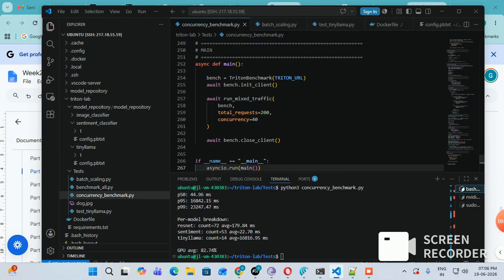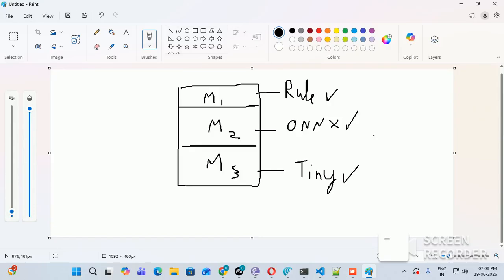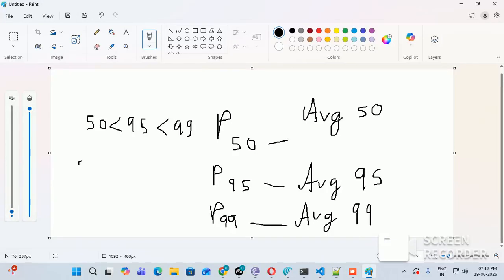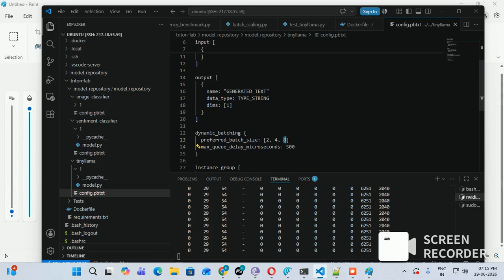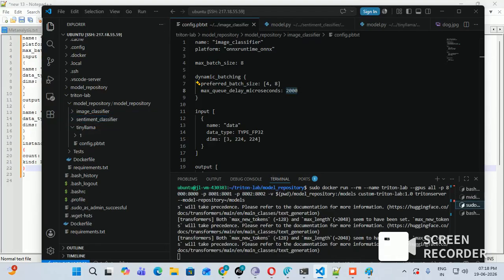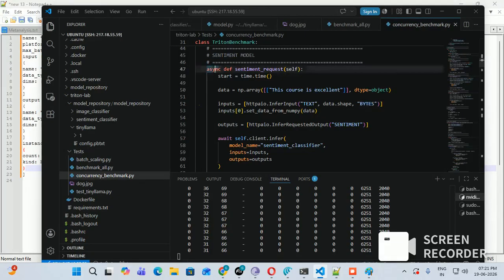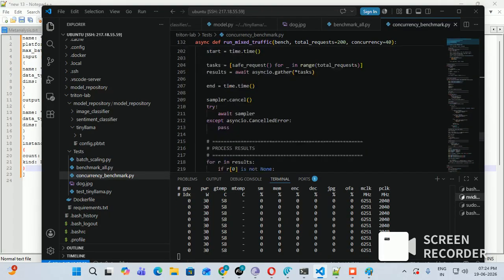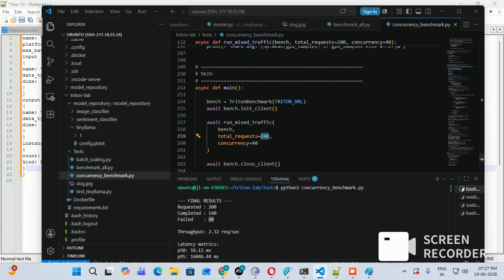Nvidia Triton Server - Batching , Queuing multiple inference with profiling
In this tutorial, we take a practical, end-to-end look at deploying and optimizing AI models with NVIDIA Triton Inference Server. Starting from a clean environment, we set up Triton in Docker, build a model repository, and deploy multiple models within a single inference server.The tutorial demonstrates three different deployment scenarios: a rule-based Python backend model running on CPU, a ResNet image classification model deployed through ONNX Runtime, and a TinyLlama language model deployed on GPU. Along the way, we explore how Triton manages resources across CPU and GPU workloads and how multiple models can coexist within the same serving infrastructure.Beyond basic deployment, we dive into some of Triton's most important production features, including dynamic batching, request queueing, and scheduling. We examine how incoming inference requests are grouped into batches, how queue delays affect latency and throughput, and why these mechanisms are critical for maximizing GPU utilization in real-world systems.The tutorial also covers performance monitoring and profiling. Using Triton's built-in metrics along with GPU monitoring tools, we analyze inference throughput, latency, queue time, compute time, and overall hardware utilization. We then use Triton's Performance Analyzer to benchmark workloads and understand the impact of batching and concurrency on system performance.Whether you are a machine learning engineer, MLOps practitioner, data scientist, or platform engineer, this tutorial provides a practical introduction to deploying and optimizing inference workloads with NVIDIA Triton Inference Server.Topics covered include:* Deploying NVIDIA Triton Inference Server in Docker* Building and organizing a Triton model repository* Deploying a Python backend model on CPU* Deploying a ResNet ONNX model* Deploying a TinyLlama model on GPU* Configuring CPU and GPU instance groups* Understanding Triton scheduling architecture* Dynamic batching configuration and tuning* Request queueing and concurrency management* GPU monitoring and profiling* Triton metrics and performance analysis* Benchmarking inference workloads with Performance Analyzer* Production considerations and optimization techniquesIf you found this tutorial useful, consider subscribing for more content on Triton Inference Server, MLOps, LLM serving, model optimization, and production AI systems.